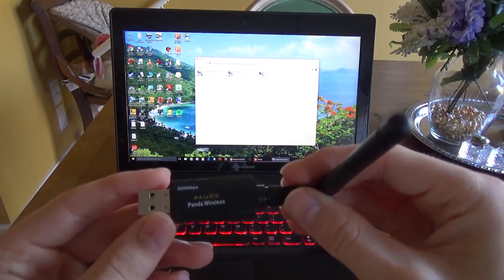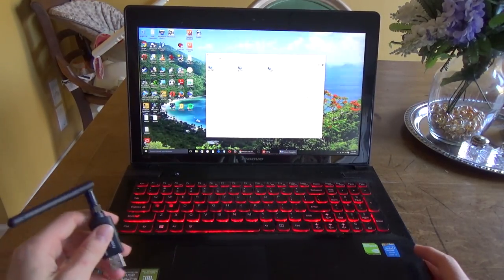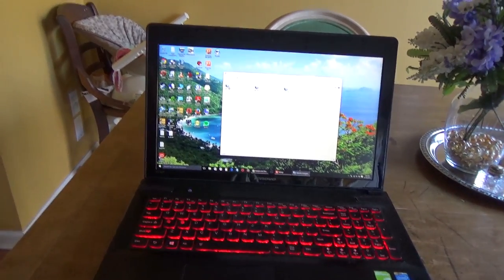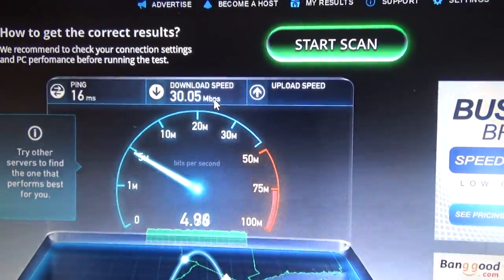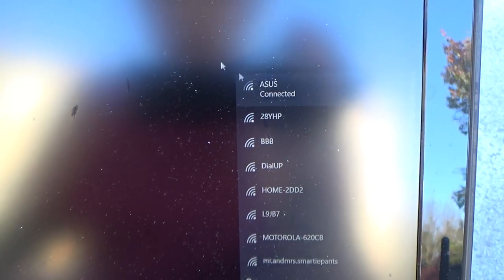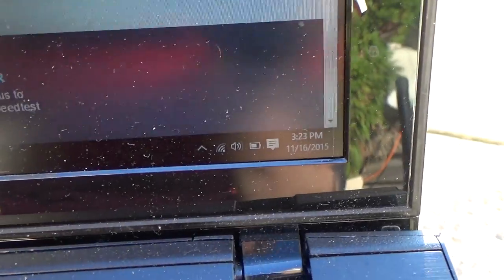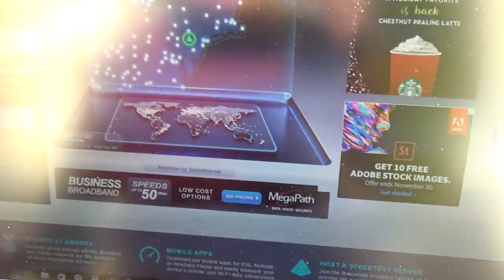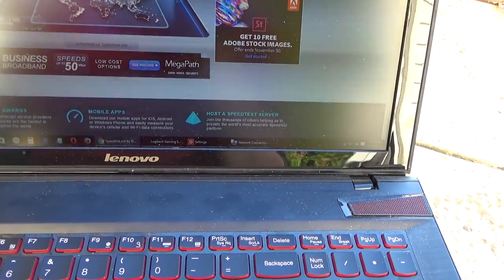REVIEW Panda 300Mbps Wireless N USB Adapter - Speed and Signal Test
If you know you will buy this product, please consider ordering from the following link to help me out :-)

My experience and review of the Panda 300Mbps Wireless N USB Adapter. It did provide greater signal strength and compared to your standard wireless card, this did provide further coverage.

It did however struggle load webpages even when sitting outside my front door with the wireless router in my basement. My router is: ASUS RT-N66U Dual-Band Wireless-N900 Gigabit Router so even with a good router like that, it didn't work as well as I wanted.

I'm still very satisfied in this usb wifi adapter and would recommend this especially for only $20.